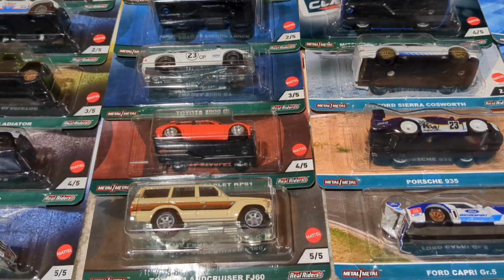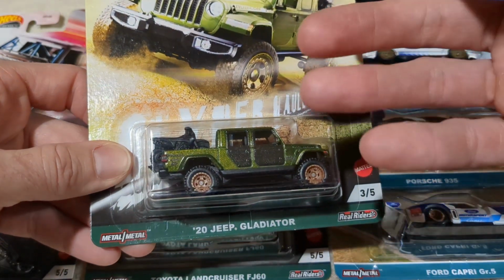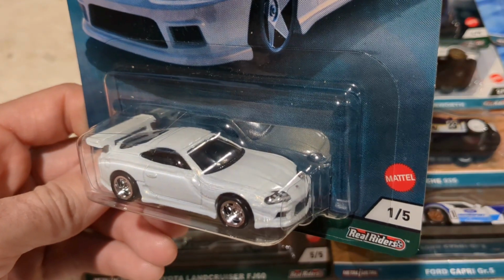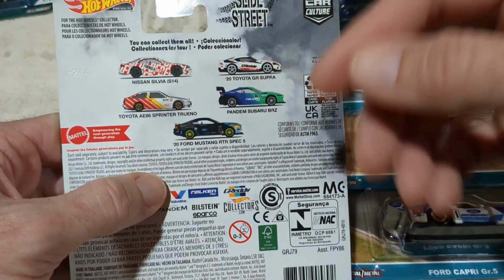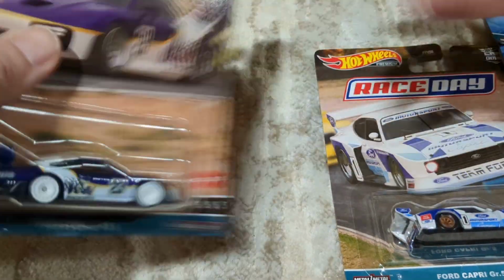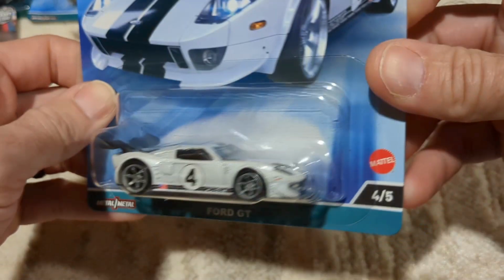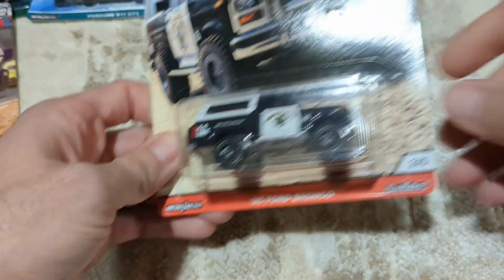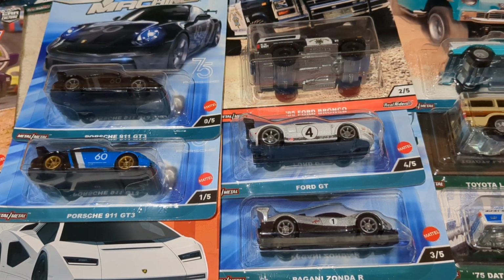Smash or Pass: Hot Wheels Car Culture Edition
Round 3 of Smash or Pass has us looking through my remaining unopened Car Culture castings. I've already thinned out this part of my collection pretty heavily, but lets take a look at what's left.

I'll also share a few ideas about collecting and selling these premium cars.